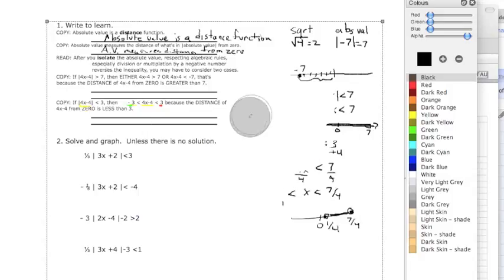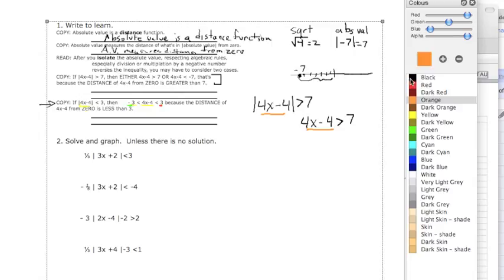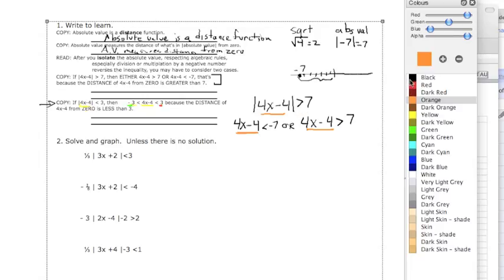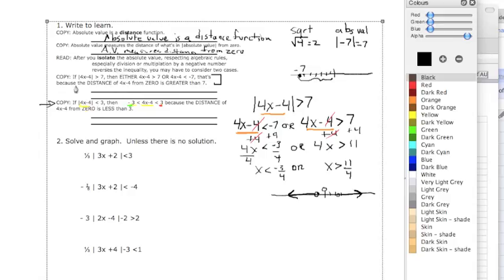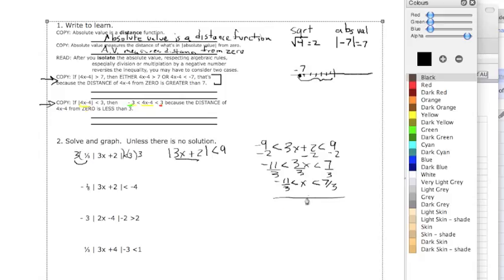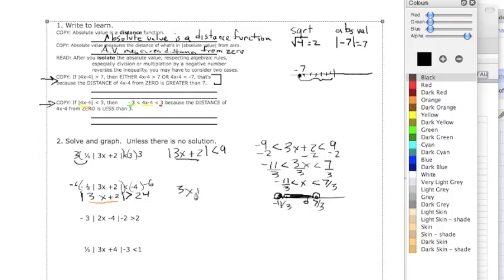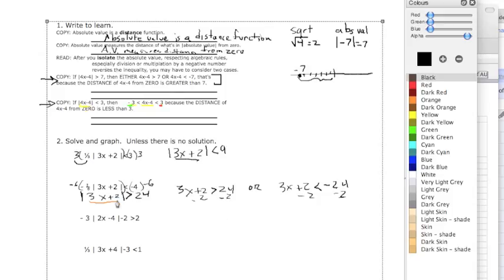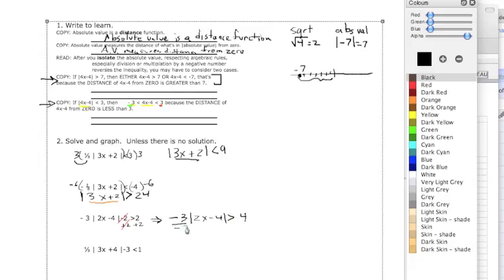Alg_2_Abs_Val_02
Absolute Value re-explained